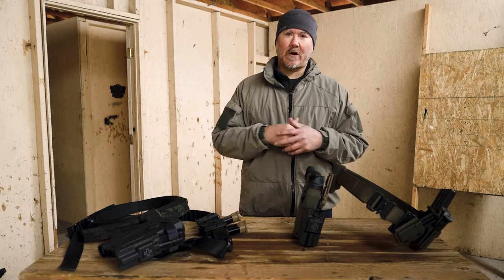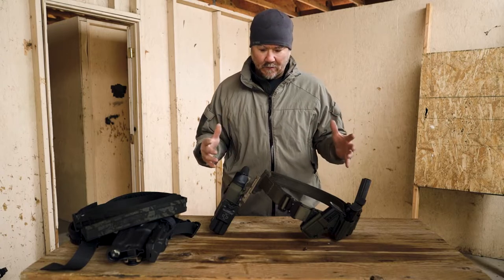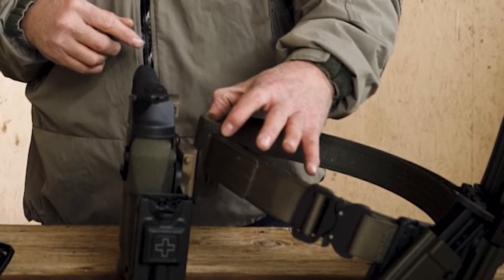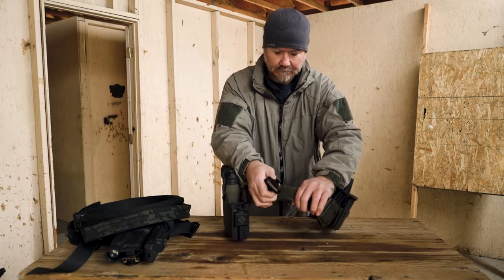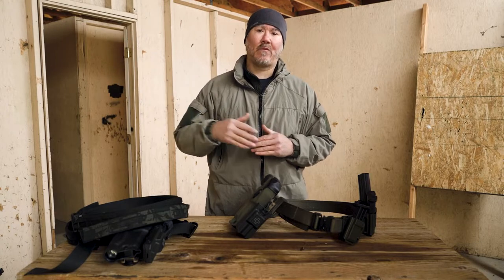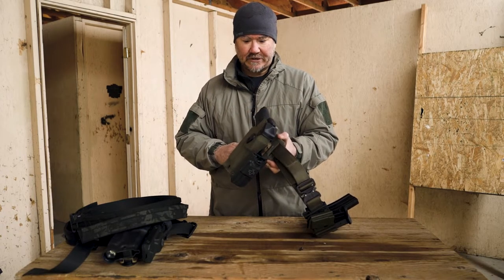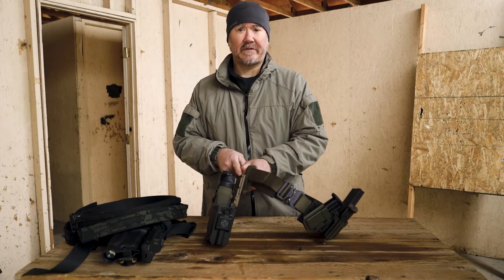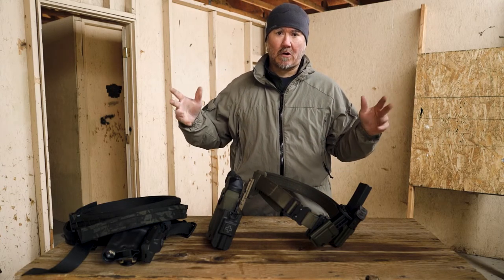The best adjustable ride height holster hanger, hands down!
Some may call it "Gucci", let them, because once they try the SS Precision holster extender. They are gonna want one too!